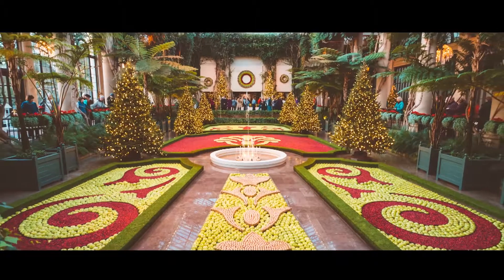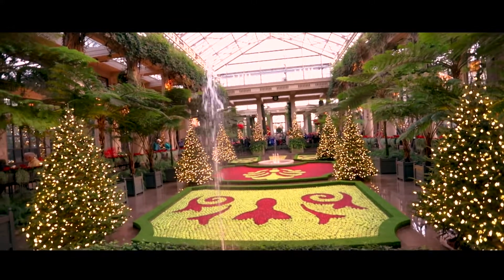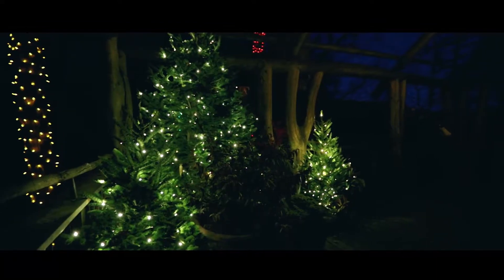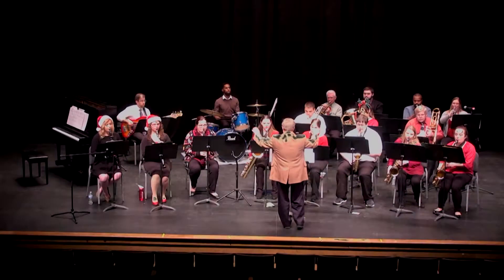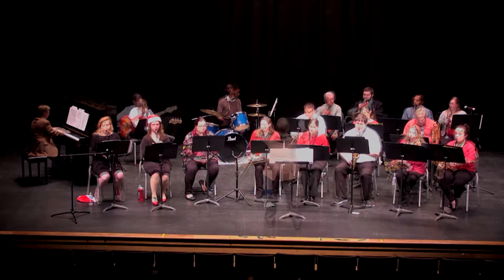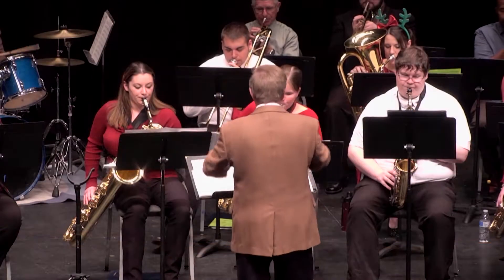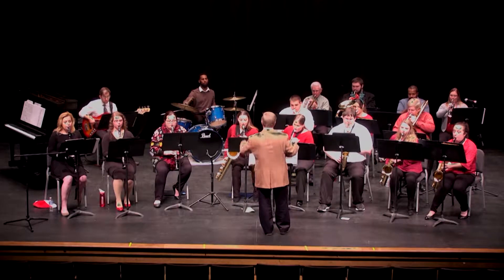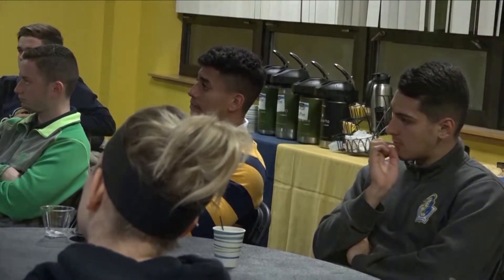Neumann Update - December 8, 2017